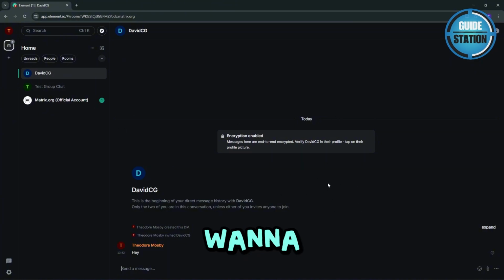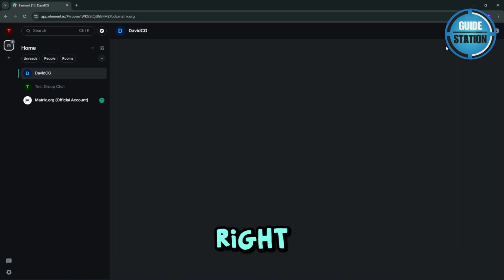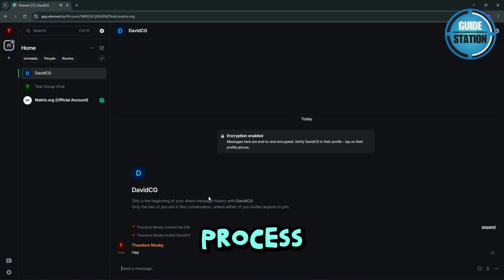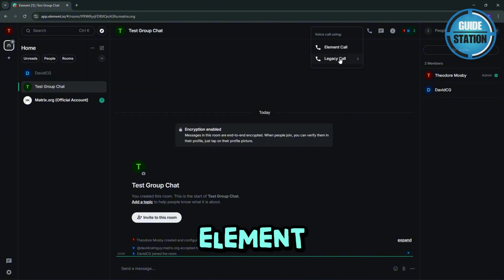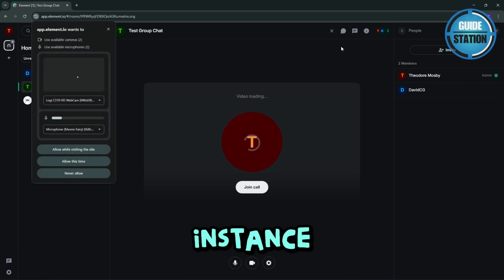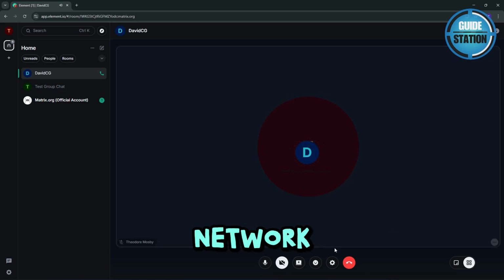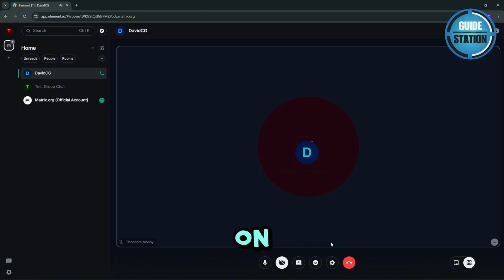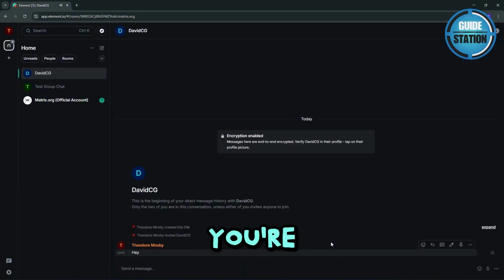How To Voice Call On Element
How do I make a voice call on Element? In this video tutorial, I'll show you how to start and use voice calls to communicate with your contacts. Enjoy!